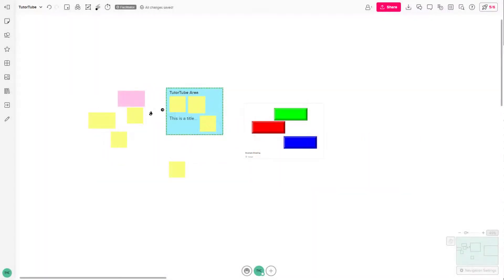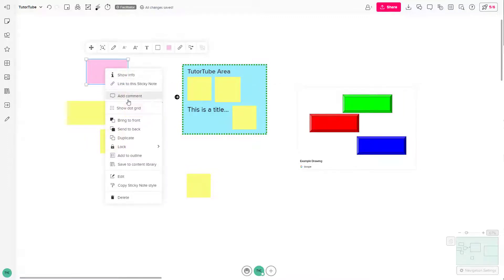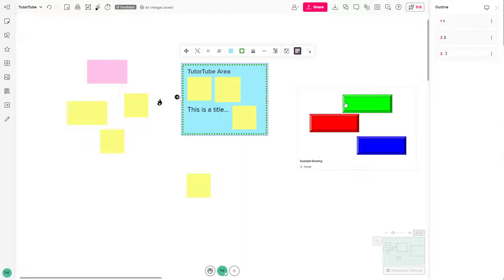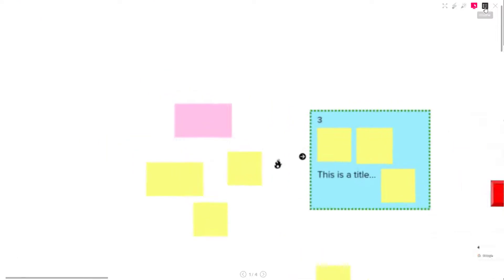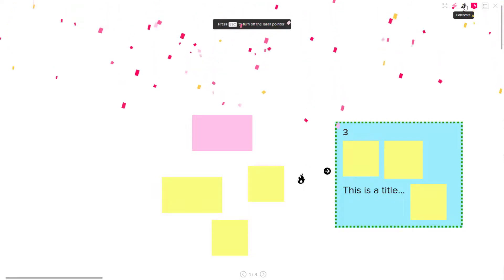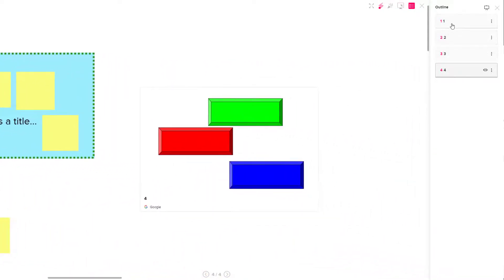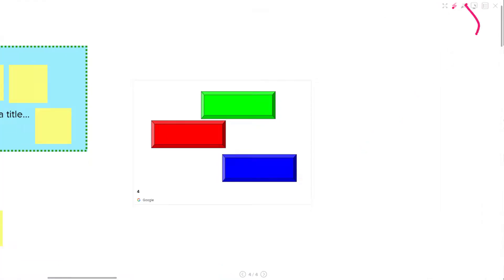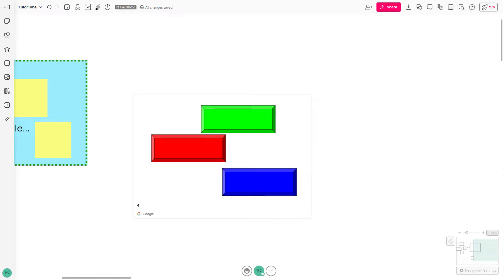Mural Tutorial - Lesson 56 - Presentation Mode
In this tutorial, we will be discussing about Presentation Mode in Mural